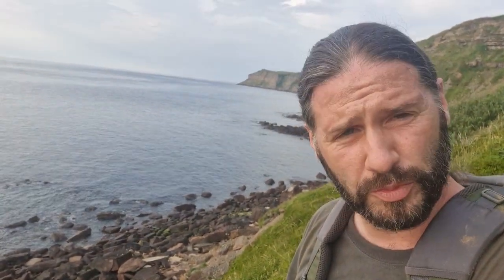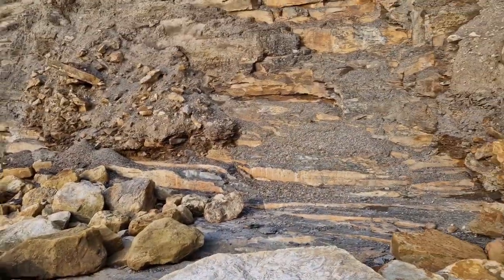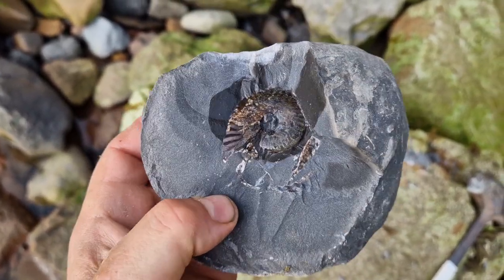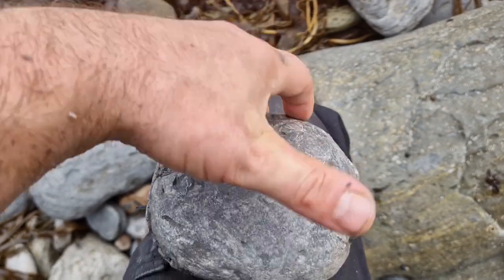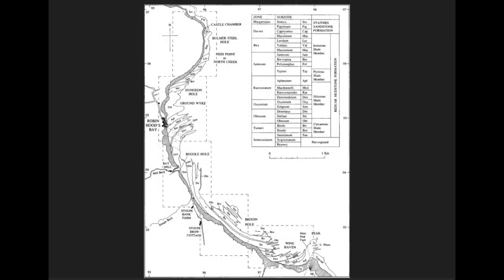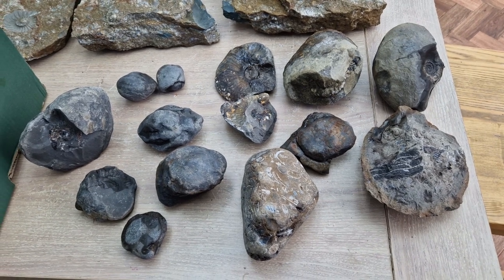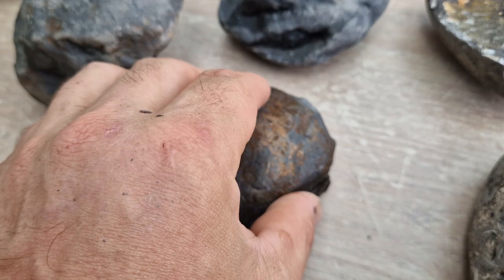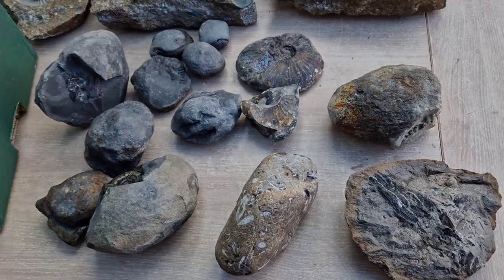Searching out rare PLIENSBACHIAN fossils at Robin Hood Bay, Yorkshire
Its a summer fossil hunt and a friend and I decided to take a look north of Robin Hood Bay to search through the Pliensbachian zones exposed on these beaches.